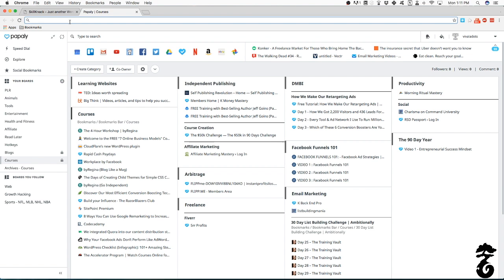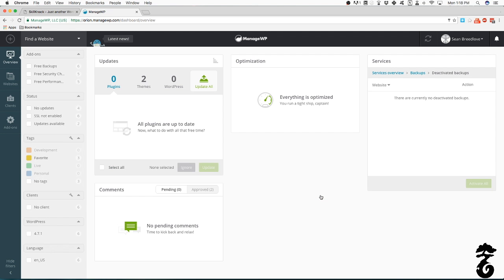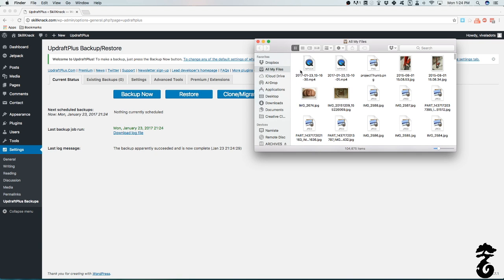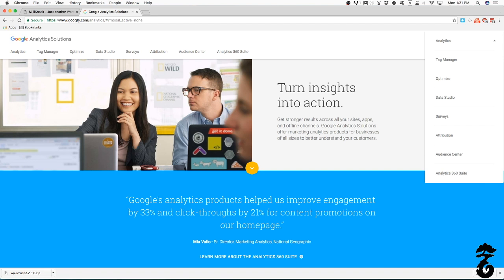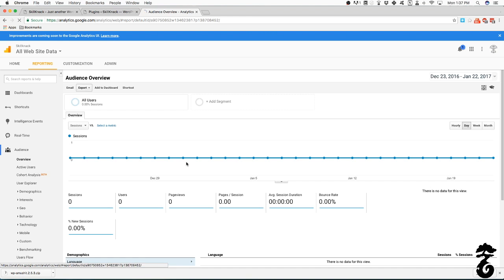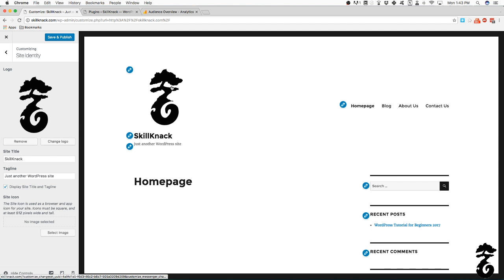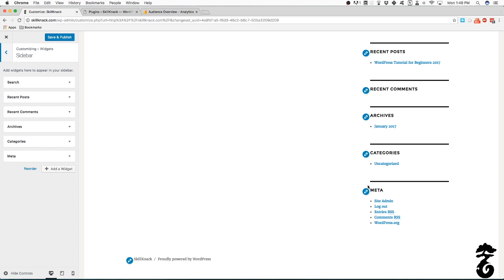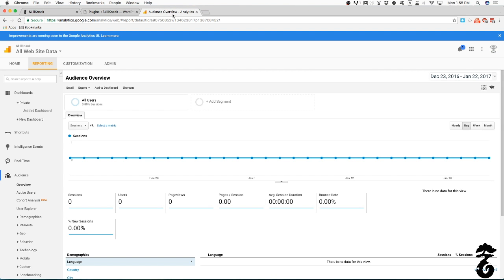Wordpress Tutorial for Beginners 2017 - Part 2 (Plugins, Google Analytics, & Customization)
This is part 2 to building a wordpress website. In this video I continue to develop recommend some plugins, connect to google analytics, and begin customizing the theme.